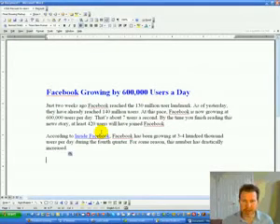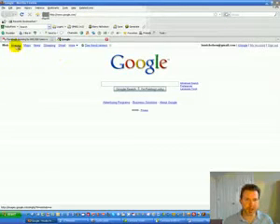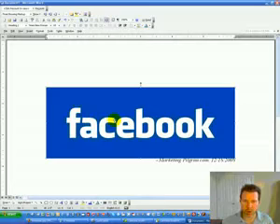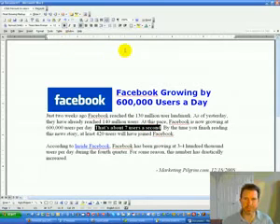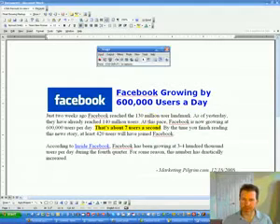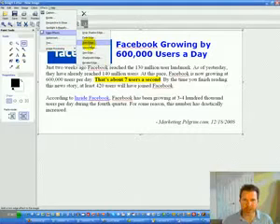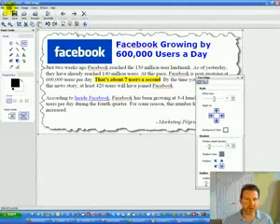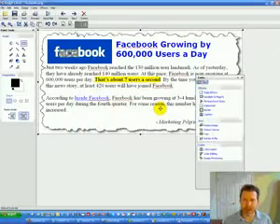How To Use SnagIt to Put Cool Graphics Into Your Sales Letters.wmv